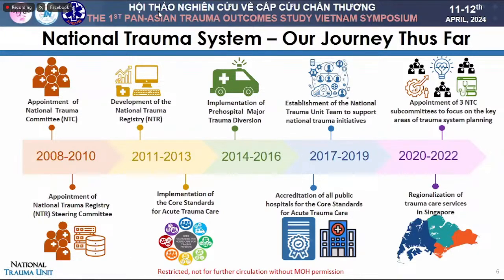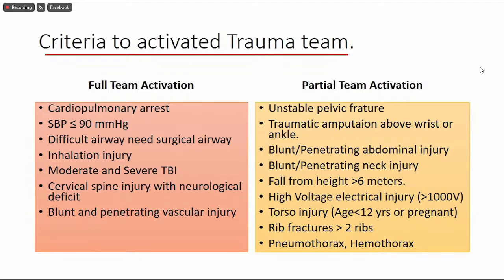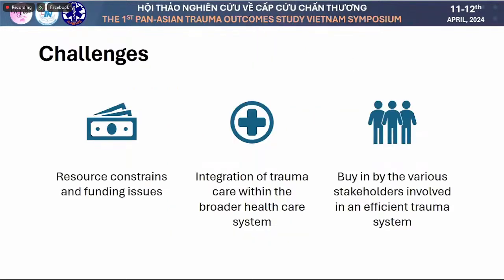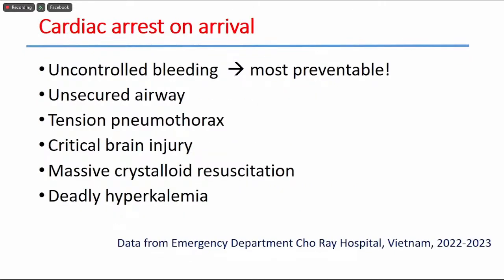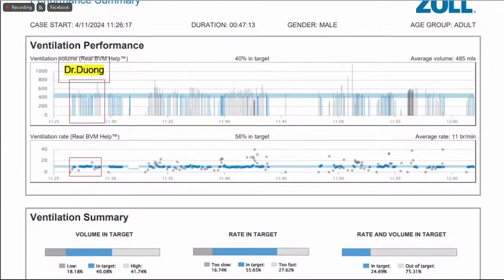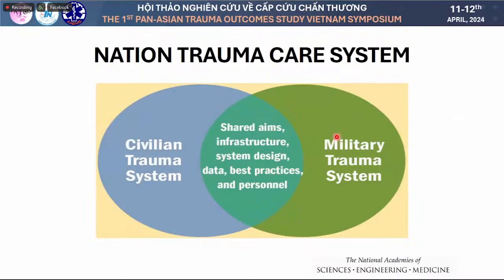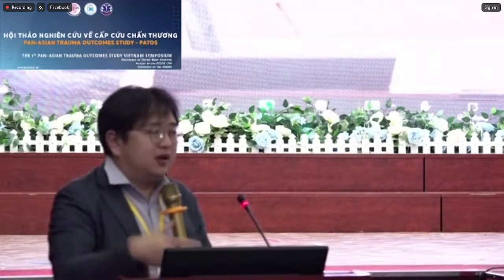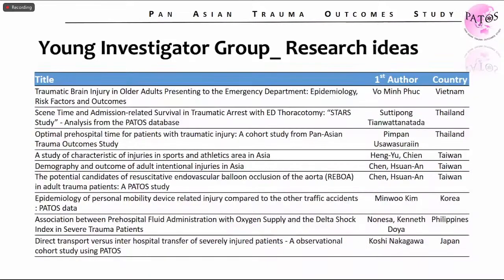Cấp Cứu Chấn Thương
Hội thảo y khoa Nghiên cứu chấn thương khu vực châu á và chấn thương sọ não
Hội thảo được tổ chức nhằm mục đích chính là nghiên cứu về cấp cứu chấn thương trong khu vực châu Á. Chia sẻ kinh nghiệm và hiểu biết về gánh nặng chấn thương hiện nay ở Việt Nam.Cập nhật nghiên cứu chấn thương về phòng ngừa, điều trị và kết quả. Tập trung vào nghiên cứu về cách cứu chữa và kỹ năng xử lý cấp cứu chấn thương sọ não (Traumatic Brain Injury – TBI). Chia sẻ thông tin, kinh nghiệm và kiến thức mới nhất từ các chuyên gia hàng đầu trong lĩnh vực cấp cứu chấn thương.
BỆNH VIỆN THỐNG NHẤT
Kênh  là nơi chia sẻ với cộng đồng những buổi học tập và nội dung từ các hội nghị quan trọng một cách miễn phí. Chúng tôi luôn đặt niềm tin rằng kiến thức là món quà quý giá và mỗi người đều xứng đáng có cơ hội tiếp cận.
Nếu việc chia sẻ này ảnh hưởng đến quyền sở hữu hoặc bản quyền của tác giả, chúng tôi chân thành xin lỗi về sự việc này.
Chúng tôi cam kết sẽ ngay lập tức xóa video liên quan nếu có yêu cầu. Xin vui lòng bỏ qua những sai sót có thể xảy ra và hãy hiểu rằng mục tiêu chúng tôi luôn là sự lan tỏa kiến thức một cách tích cực và tôn trọng quyền của tất cả các cá nhân và tác giả liên quan.
Xin chân thành cảm ơn sự thông cảm và rất mong hợp tác với mọi người!
Trân trọng!